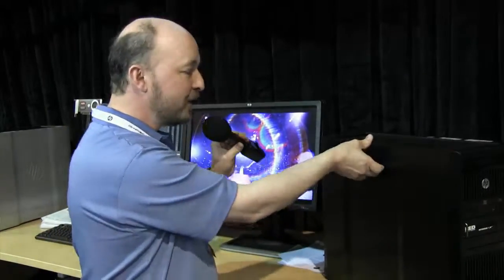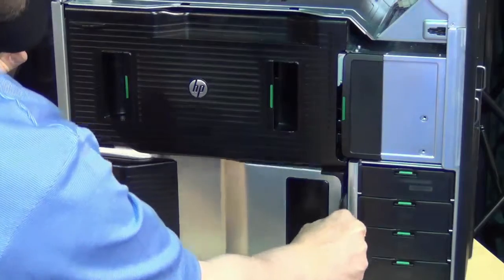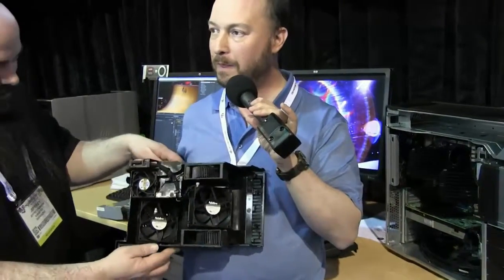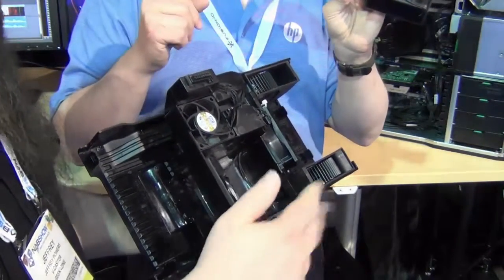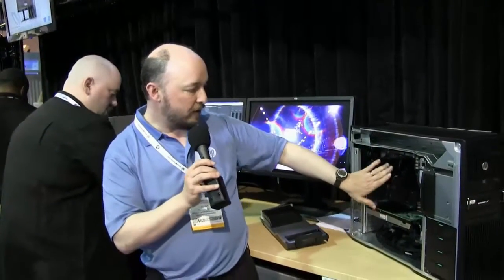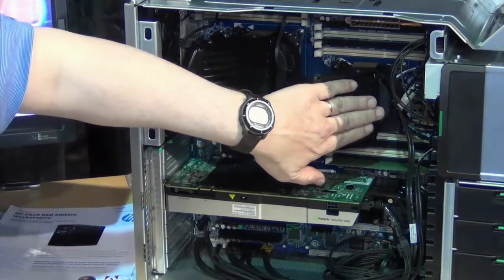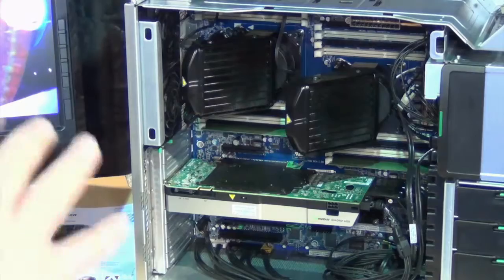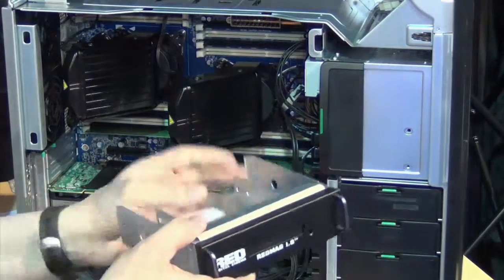NAB2013 Dan-Bennett-Z820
Dan Bennet describes the design of the flagship HP Workstation that sets the standard for video post production. This presentation also available on the SDRNews Roku channel, in the Roku Channel Store (Science and Technology Category), or by channel code SDR12.